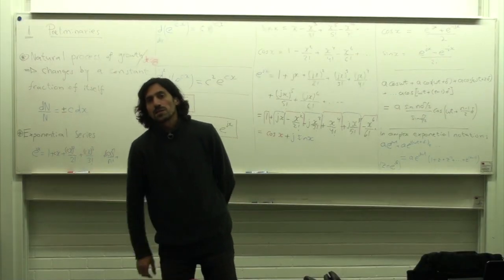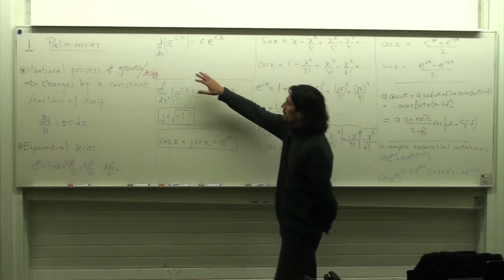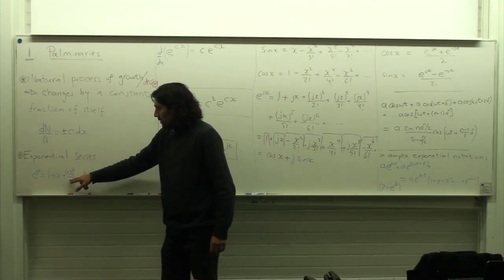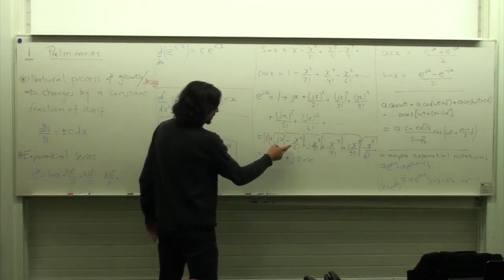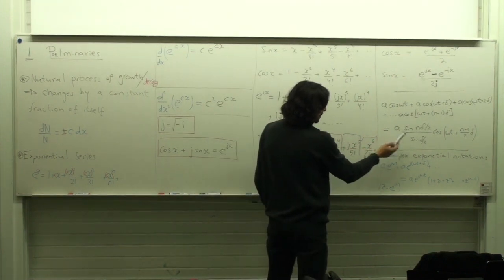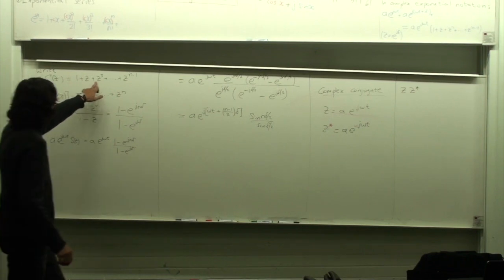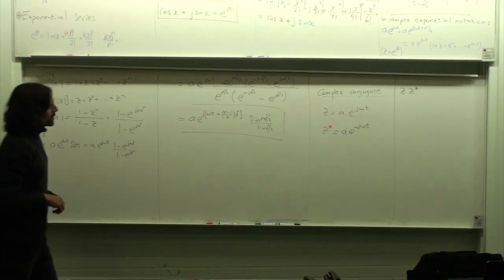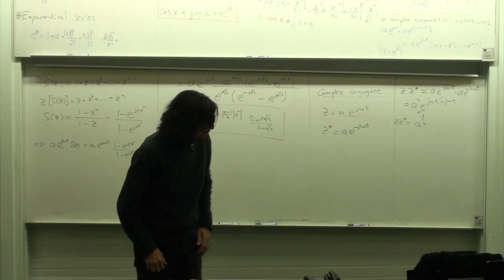Problem solving 1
Preliminaries